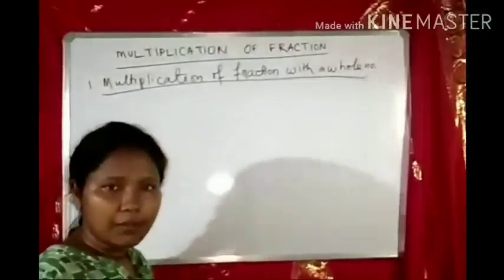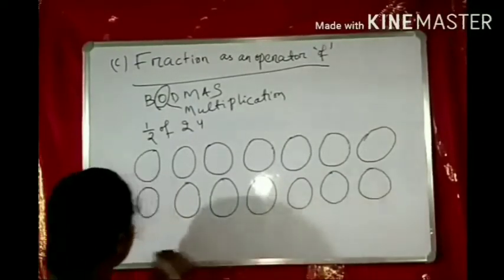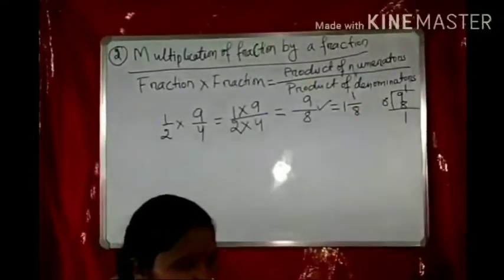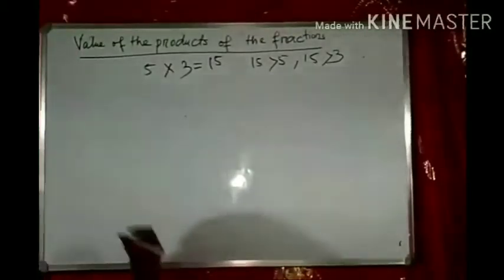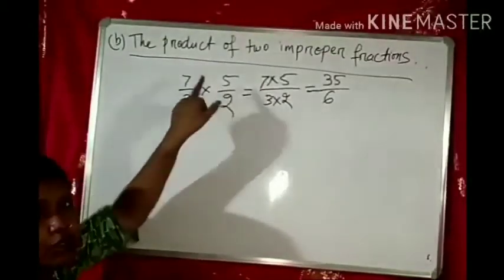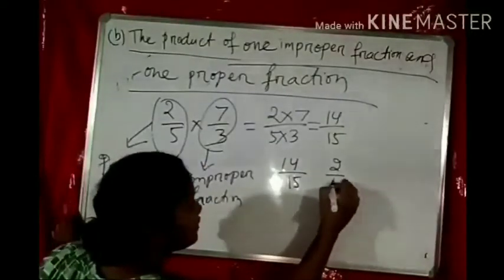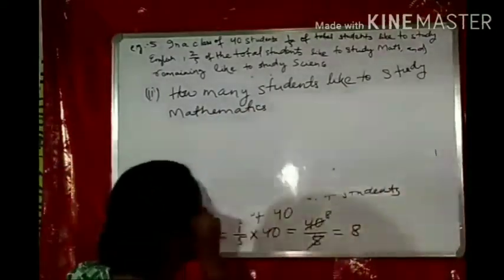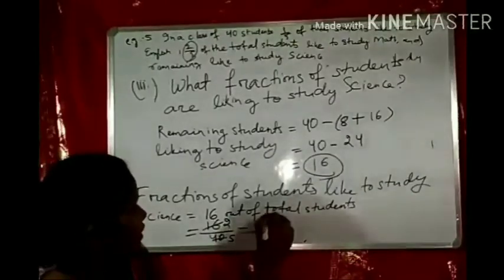Multiplication of Fraction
Dear students
This video is part 2 of class 7 Math chapter-2. Here we have discussed about multiplication of Fraction.